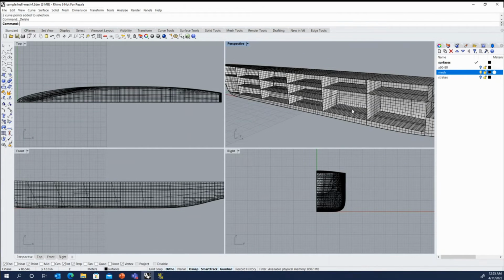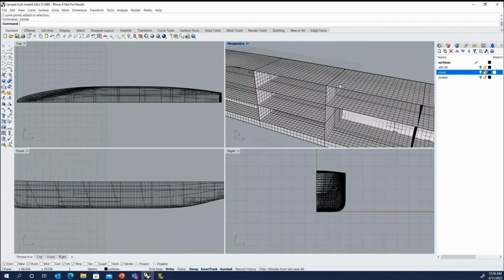Strake Model Planning in Rhino MAESTRO